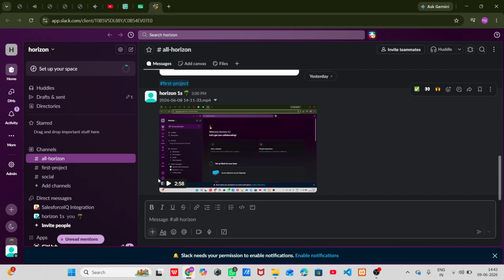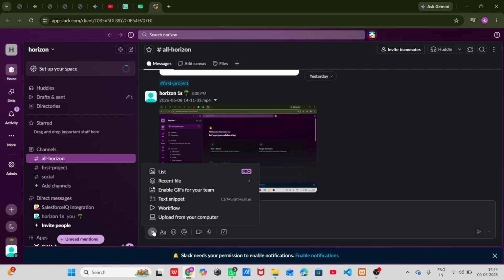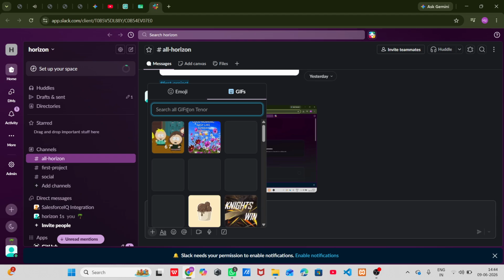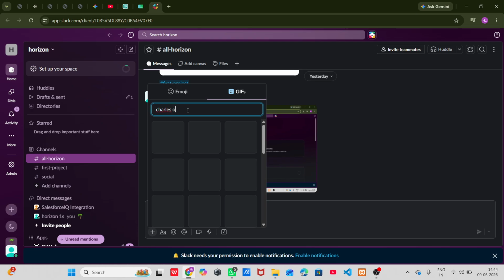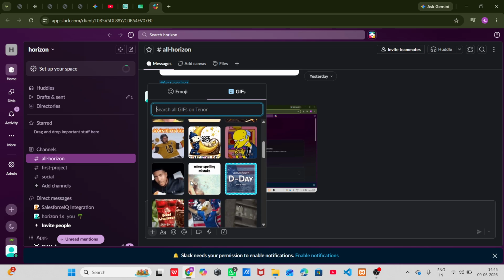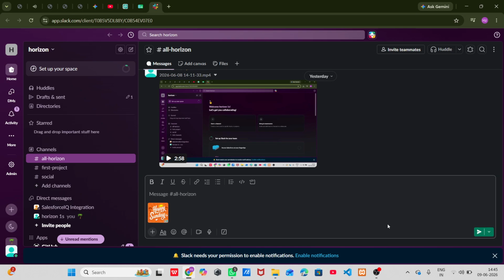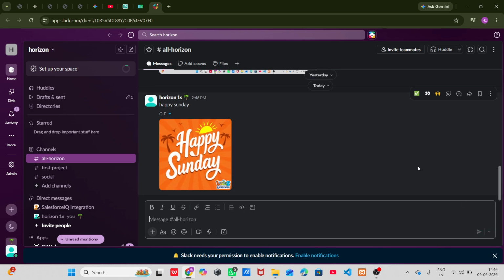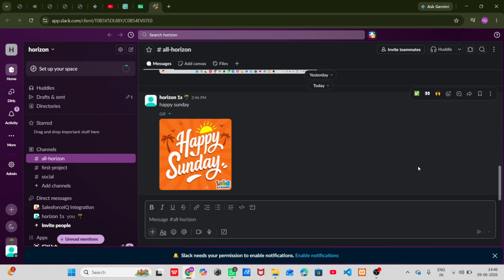How to Send GIFs in Slack (Step By Step) (2026 Guide)